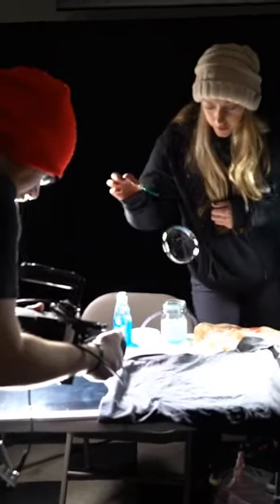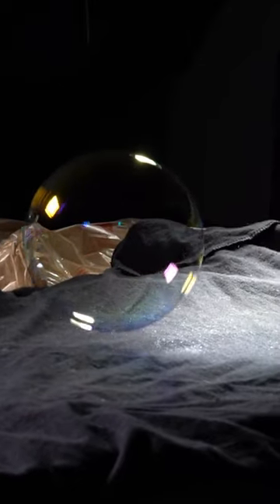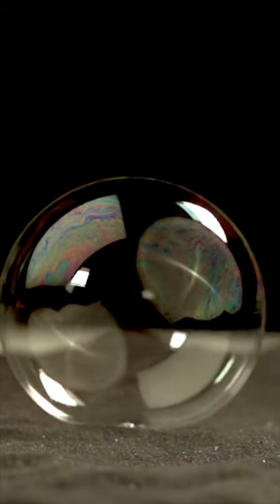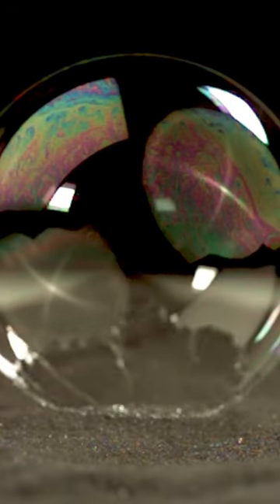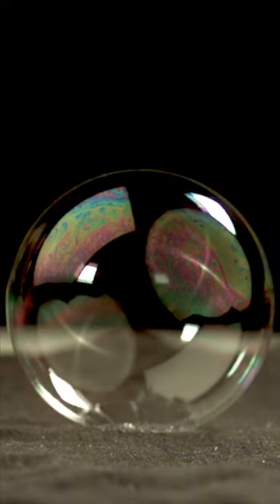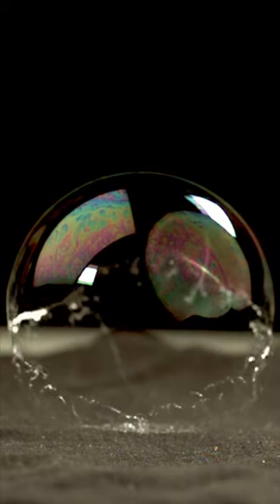Bubble pop in high speed slow motion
We filmed a bubble pop in HIGH SPEED for awesome looking slo motion. Check it out! Some bubble science for ya.

Special thank you to our X-Ray tier patrons: Carlos Patricio, David Cichowski, Eddie Sabbah, Fabrice Eap, Gil Chesterton, Isabel Herstek, Margaux Lopez, Matt Kaminski, Michael Schneider, Patrick Olson, Vikram Bhat, Vincent Argiro, wc993219